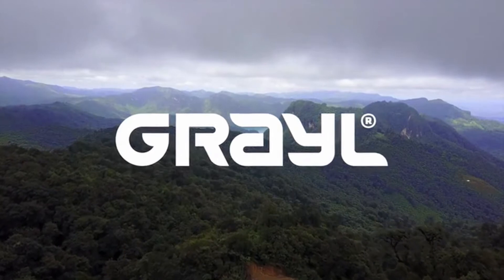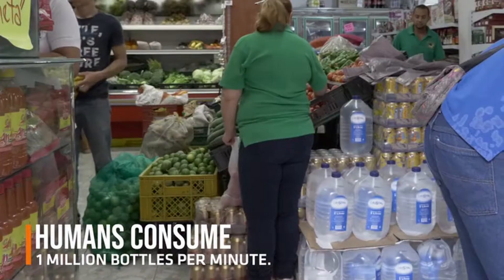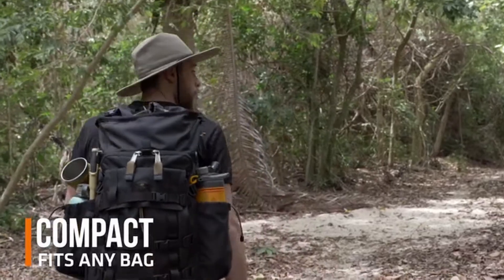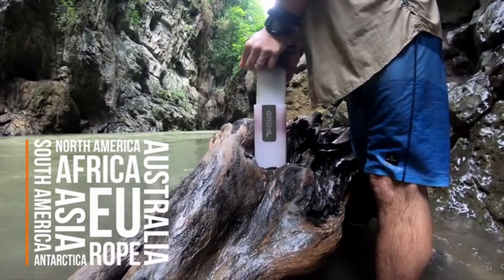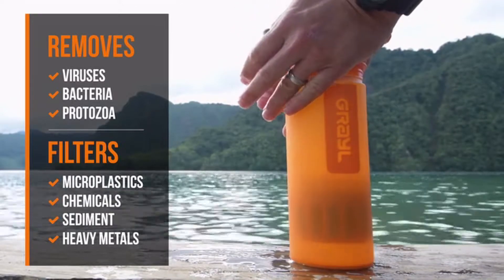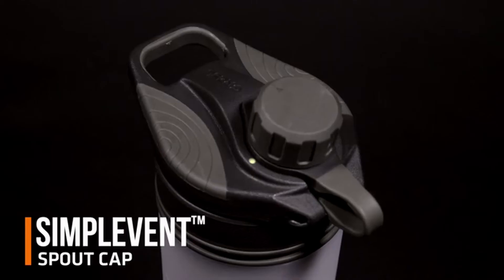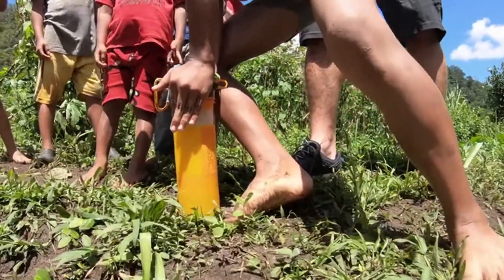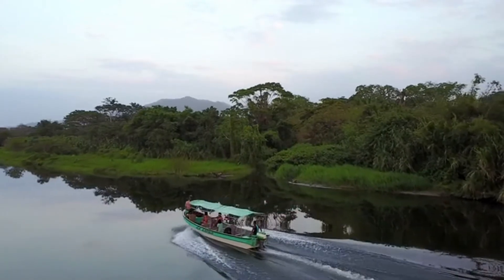Grayl Geopress - Best water filter bottle now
Grayl Geopress - Best water filter bottle now is the simplest, most versatile water purifier in the world! Gray geopress, purifier OnePress™ Purification – for international travel, outdoor adventure, and survival.

Check out other tech products on consumeressentialsmag.com